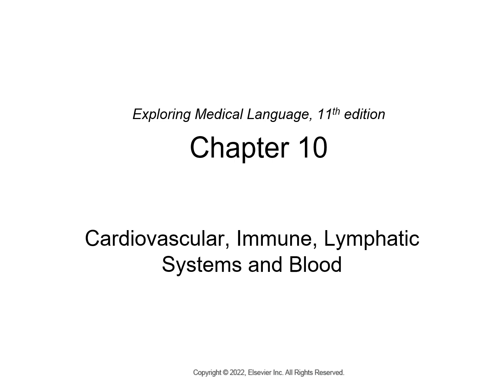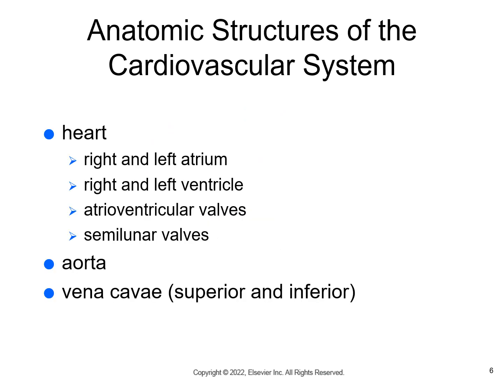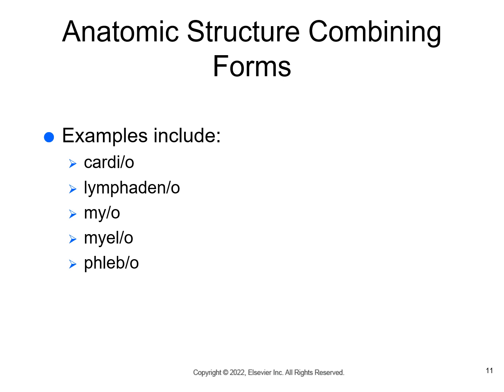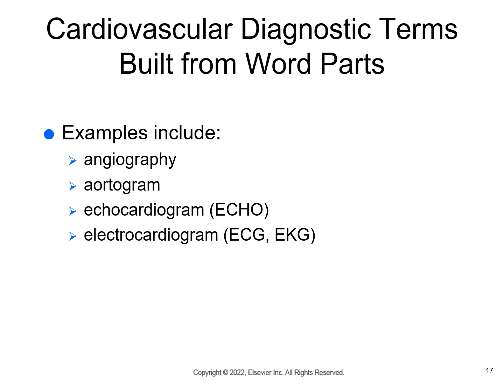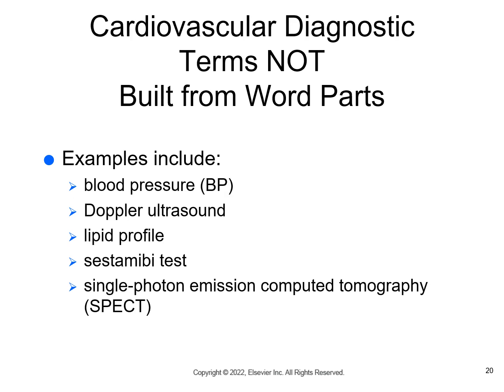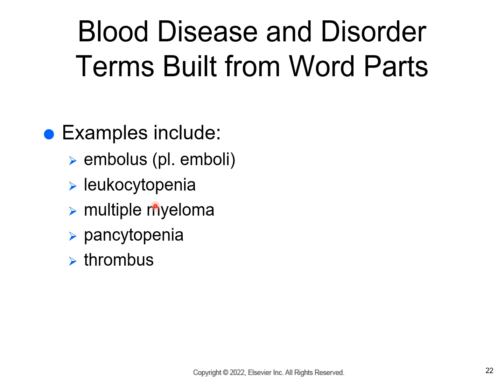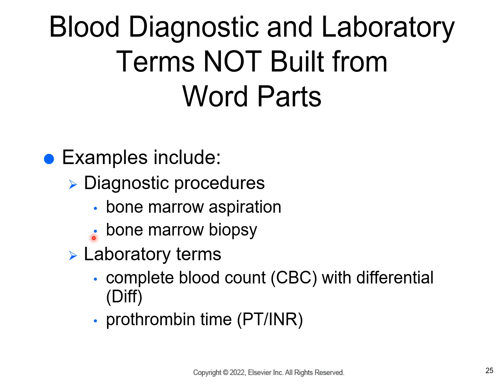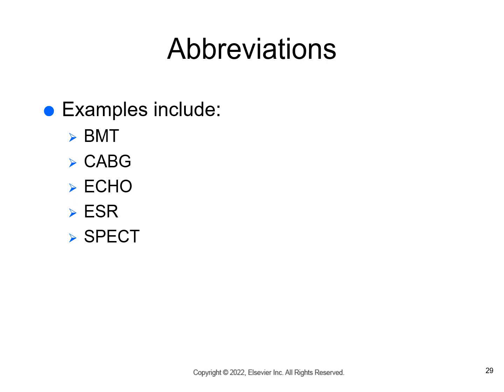Medical Terminology: Chapter 10 Cardiovascular, Immune and Lymphatic Systems and Blood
Mini lecture on terms related to the Cardiovascular, Immune, Lymphatic Systems and Blood